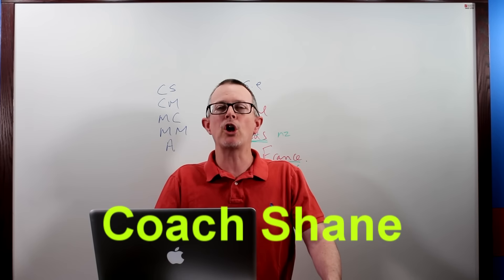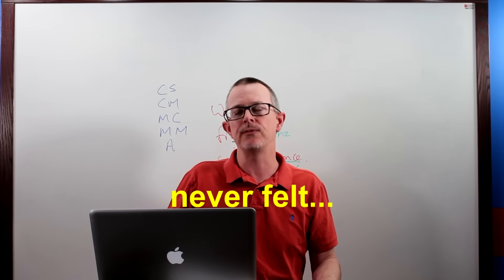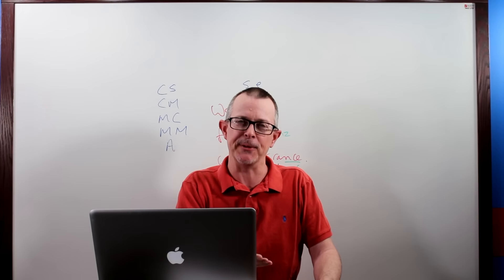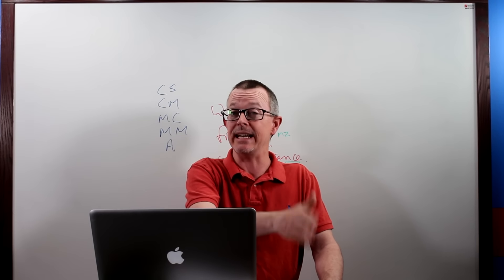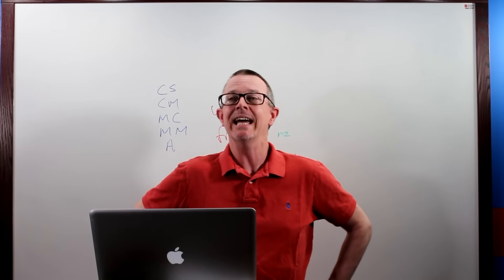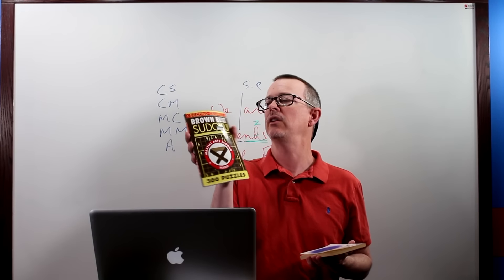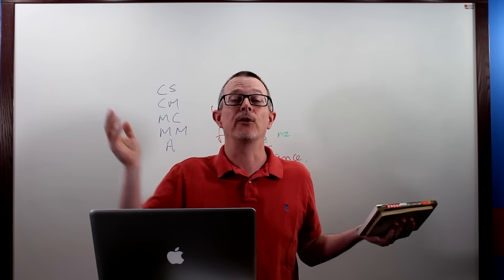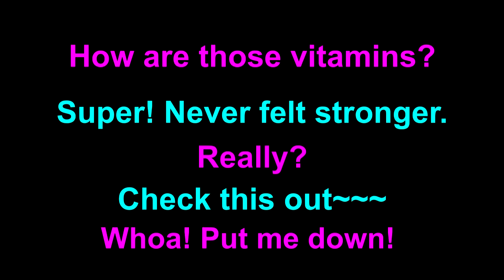Learn English: Daily Easy English 0974: Never felt stronger!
Today's E-cubed: Never felt…
How are those vitamins?
Super! Never felt stronger.
Really?
Check this out!
Whoa! Put me down!